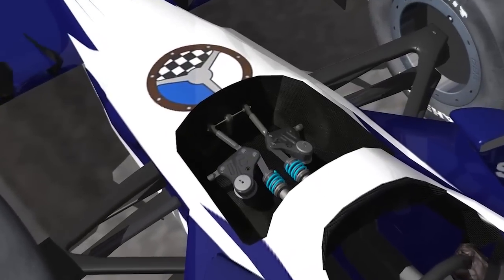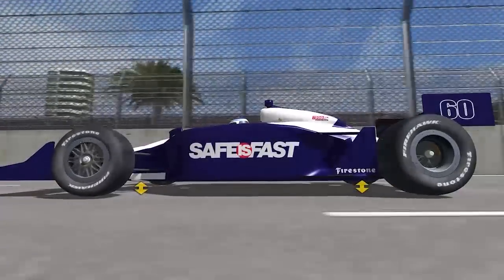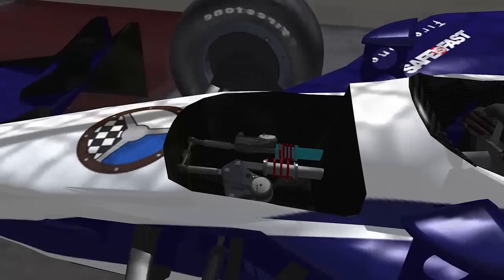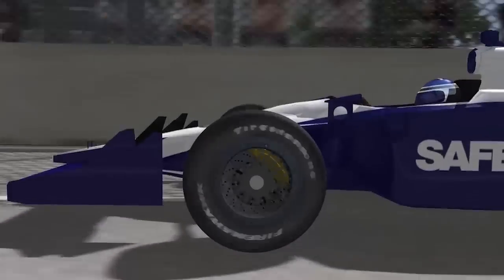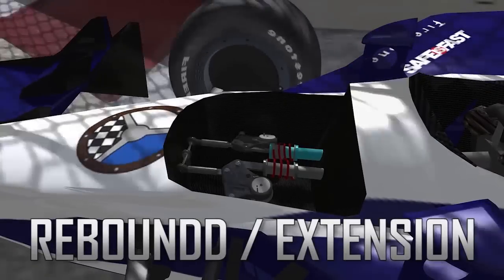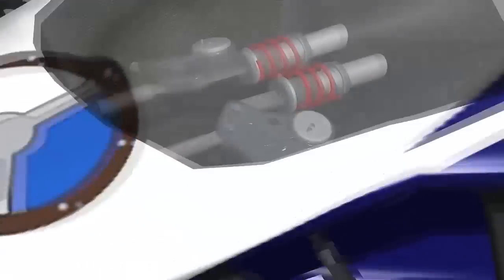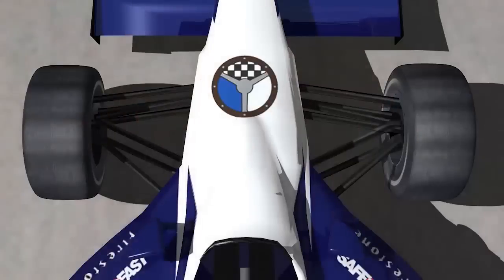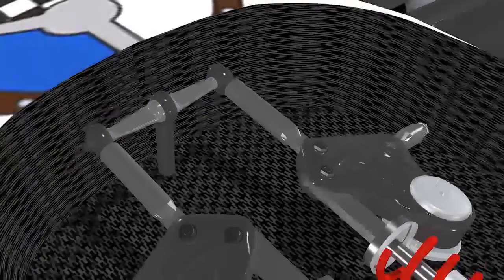Basic Chassis Set Up 2 - Springs, Shocks, Anti-Roll Bars and Bump Rubbers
The 2nd section on Basic Race Car Set-Up hosted by Grand-Am driver David Donohue and Jay O'Connell, Technical Director for Rahal Letterman Lanigan Racing. Springs, shocks, anti-roll bars and bump rubbers are explained as well as tips on fixing understeer and oversteer problems.